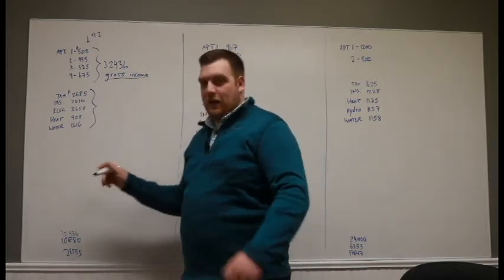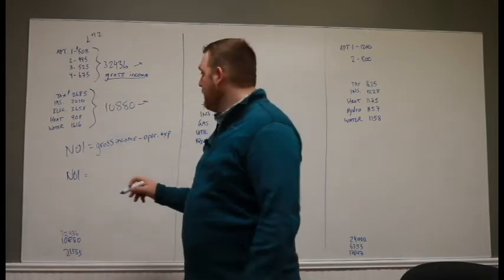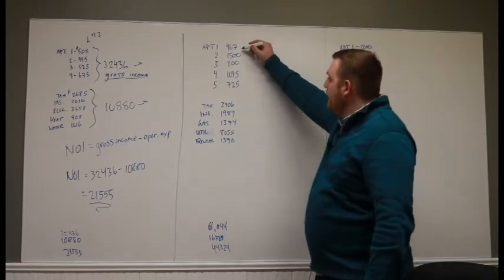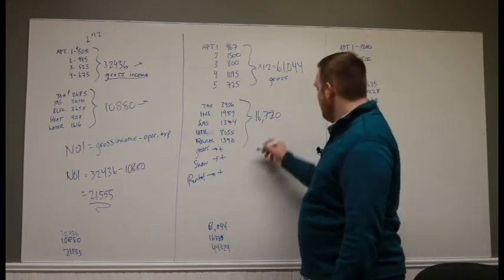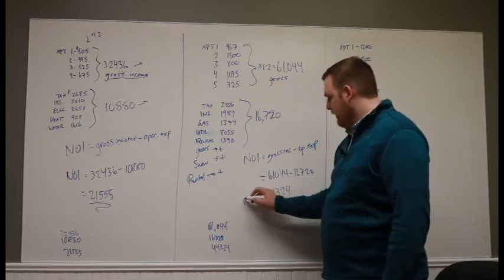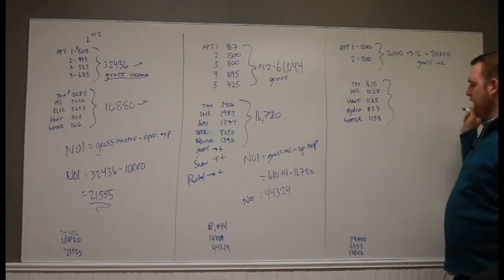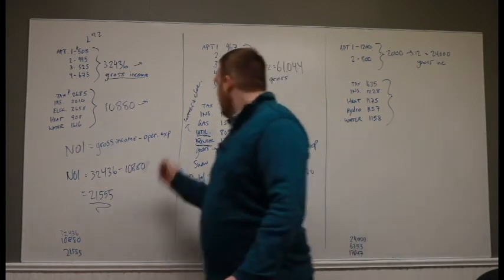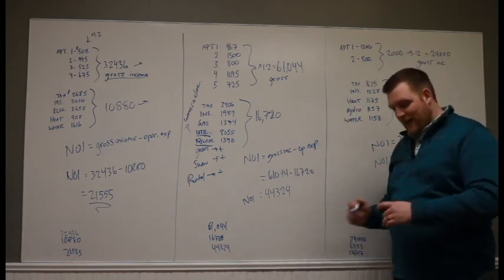Calculating Net Operating Income (NOI)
Zack shows how to calculate a simple NOI with the income and expenses of a property.